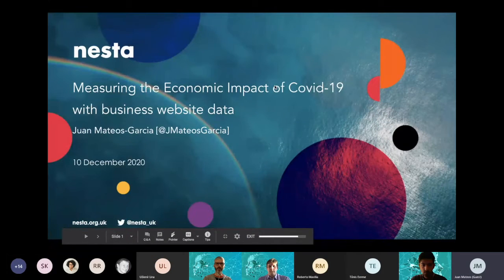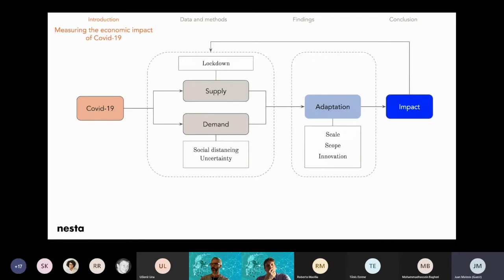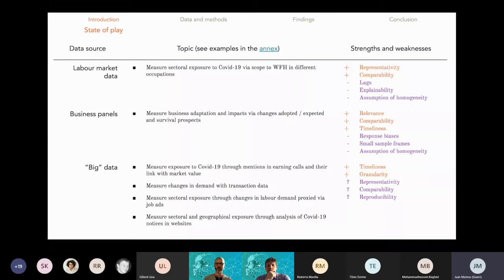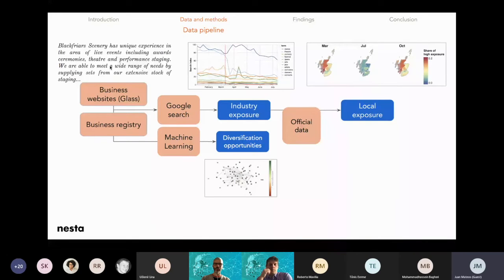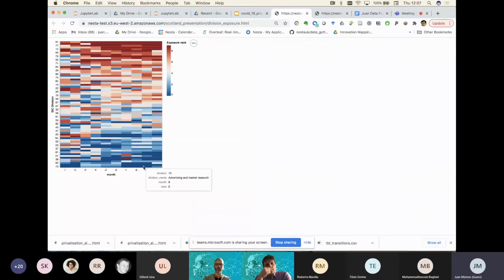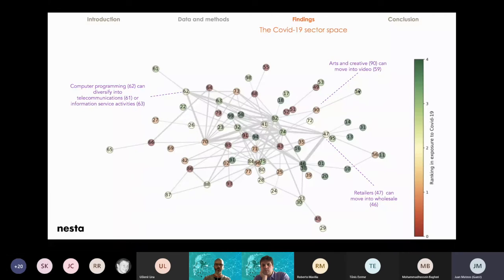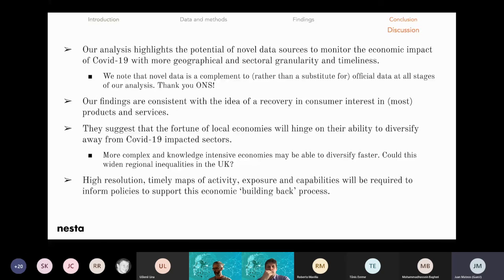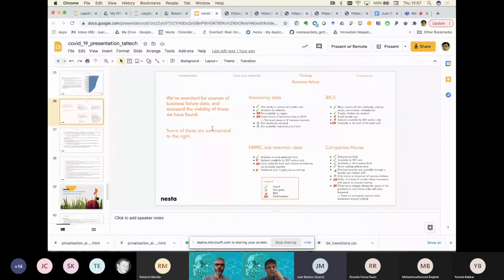TalTech Industrial Workshop #1 - Measuring the Economic Impact of Covid-19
NESTA’s team led by Juan Mateos-Garcia will explore the potential of novel web sources to generate policy-relevant evidence about the economic impacts of COVID-19. To do this, we analyse a novel dataset with information about 1.83 million UK business websites collected in May and June 2020 by Glass, a business intelligence startup. The dataset contains text descriptions about the businesses, their sectors and locations, as well as additional information relevant for understanding business exposure and responses to COVID-19. We validate this dataset using official sources and Companies House to assess biases in coverage. Next, we explore how it can be combined with product and service web-search data from Google Search Trends to generate firm, sector and place-based measures of exposure to COVID-19 and its impacts. We conclude by considering what these measures suggest about the economic resilience to COVID-19 of different areas of the UK.